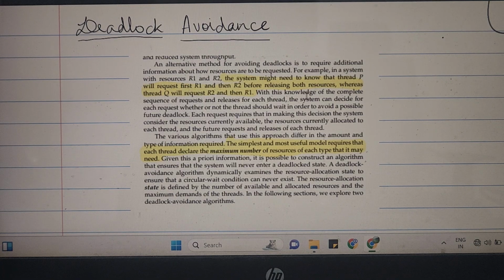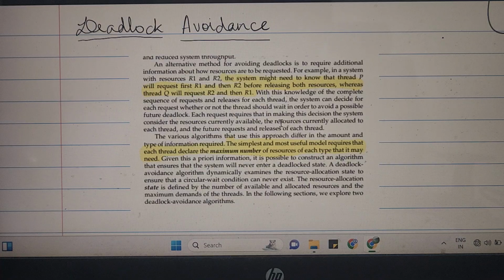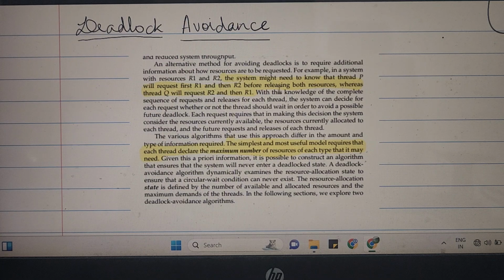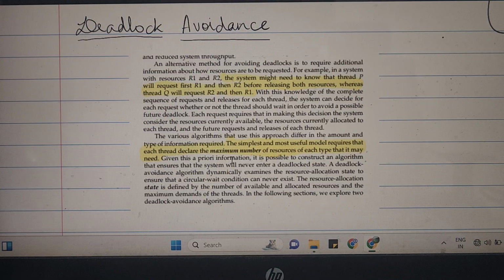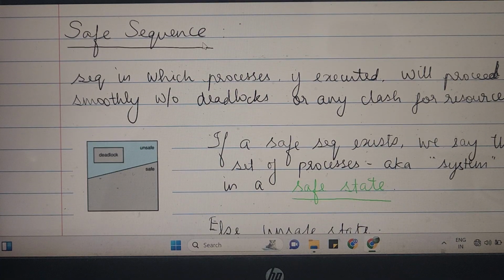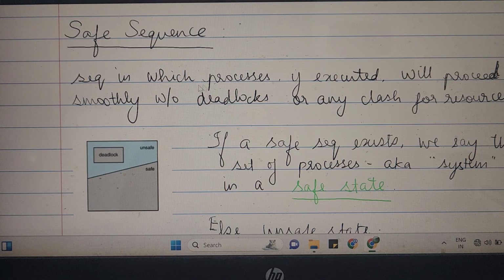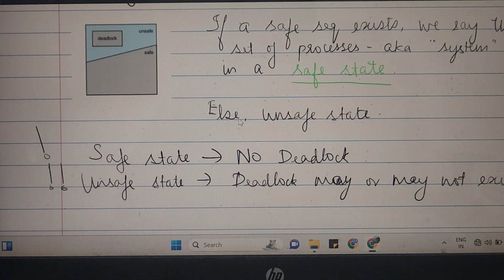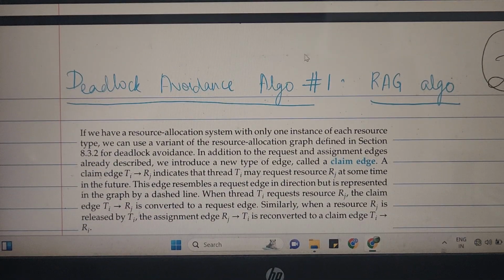OS • Deadlock Avoidance • Intro, Safe Sequence, Safe & Unsafe States